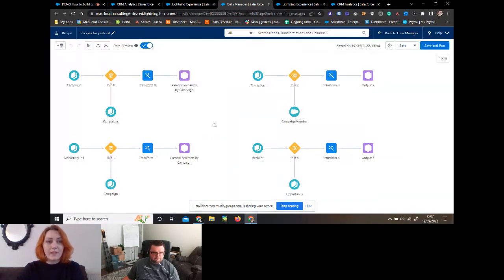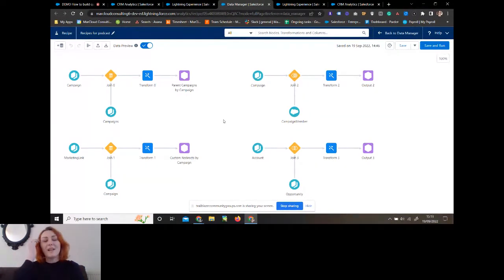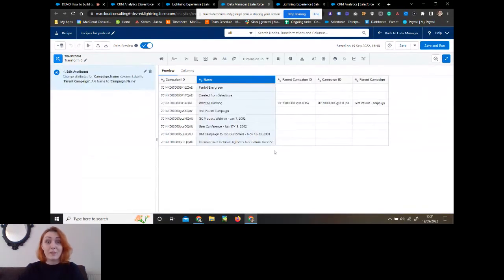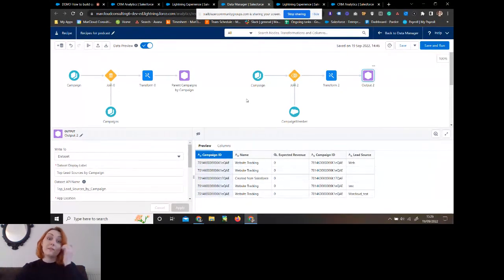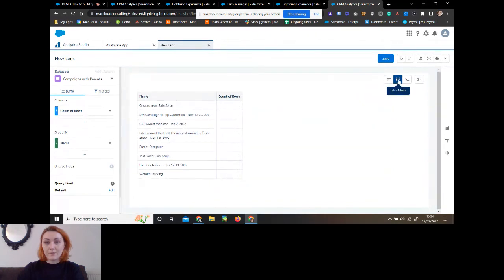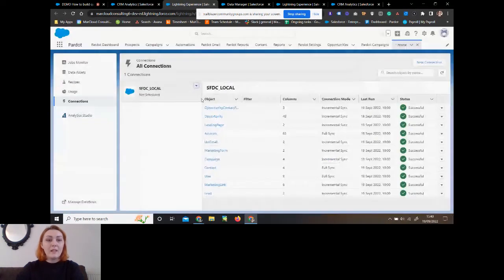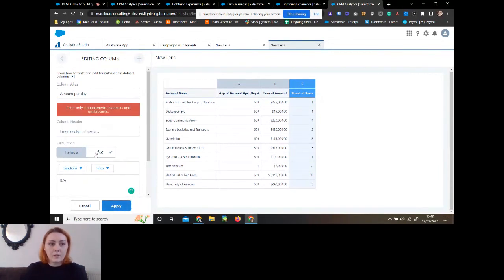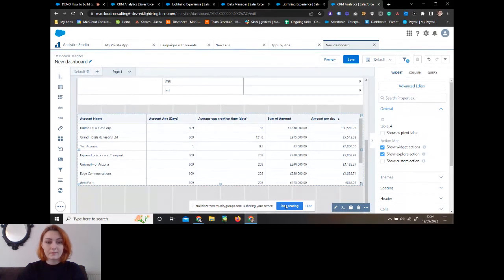Tampa Pardot User Group - How to build quick and easy recipes in B2BMA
For this session we were joined by Hollie Fitzpatrick from MarCloud Consulting. She demonstrated how to  build quick and easy recipes in B2BMA that can provide a lot of value and insights for the marketing and sales teams.